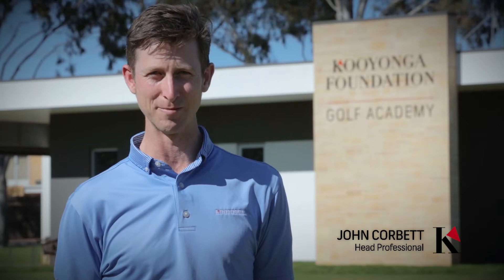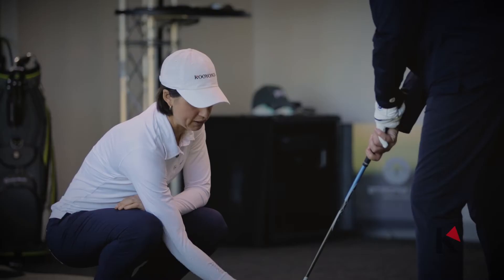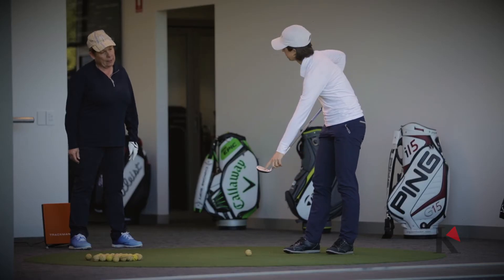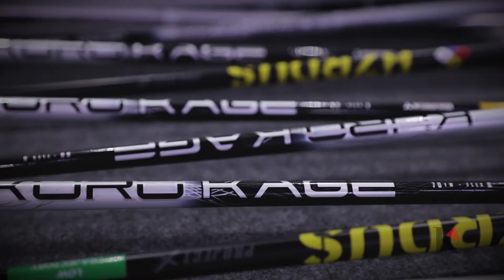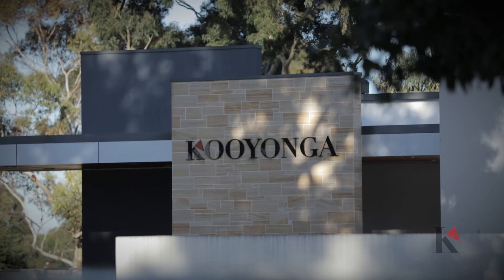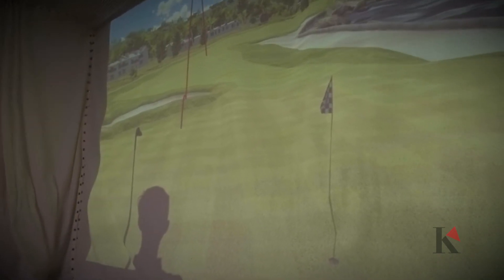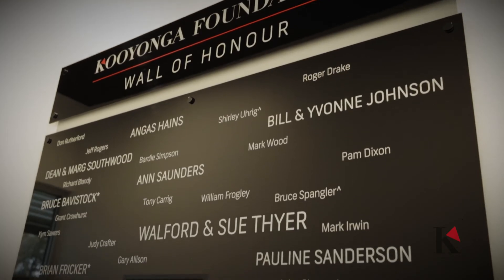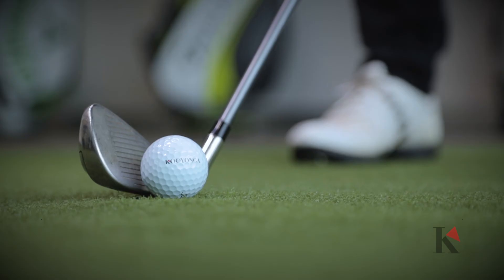Kooyonga Foundation Golf Academy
The Kooyonga Foundation Golf Academy offers members and guests the very best in coaching services with state-of-the-art training facilities and integrated teaching technology.